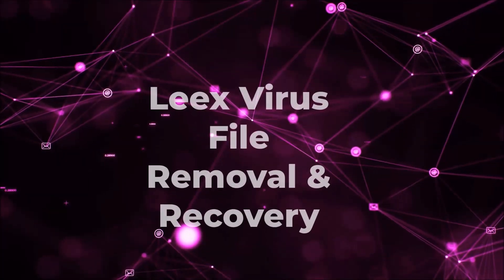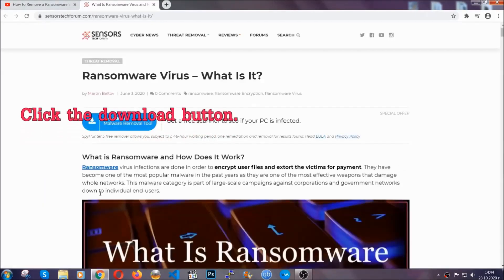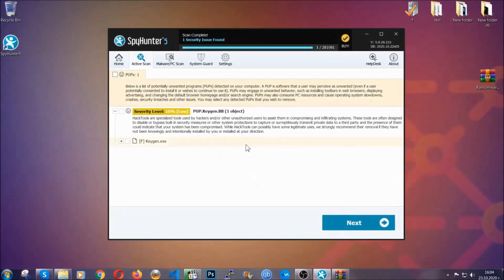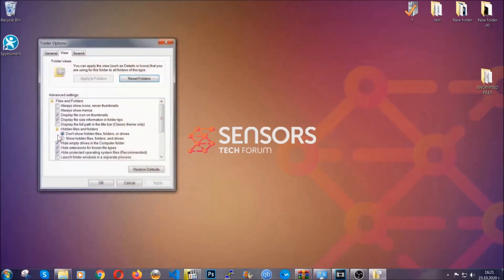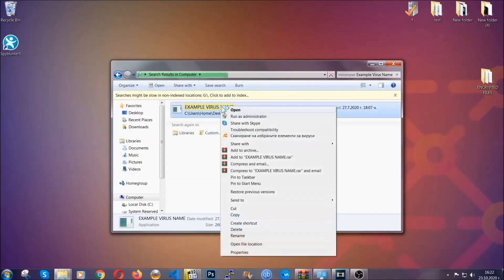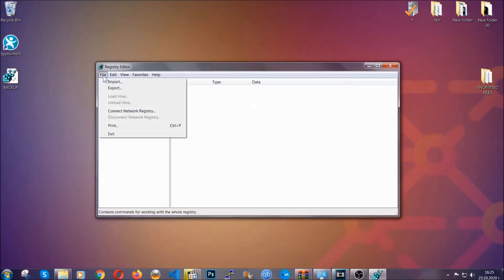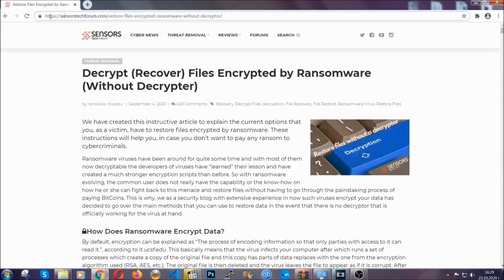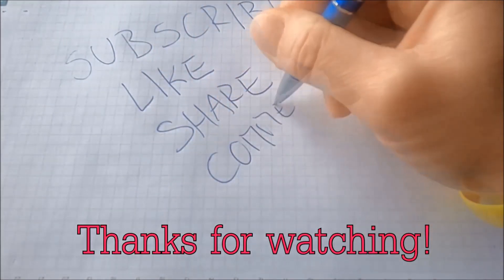Leex Virus [.leex File] Removal and Decrypt Steps Guide [Free]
00:00 Start
00:50 Automatic Removal
02:00 Manual Removal
05:13 File Recovery

Leex Virus is the name of one of the lastest variants of STOP Ransomware virus family. These viruses all aim to infect your computer and then set their own file extension on the computers of victims. Their main goal is to drop the _readme.txt file containing the instructions that aim to convince you to pay ransom to the cyber-criminals who are behind this threat. This virus is mainly designed to extort you into paying ransom in return for your files - something that is not advisable in doing.

Read the guide in the description or watch this video guide to learn how to remove Leex virus from your computer and try to get your files back.